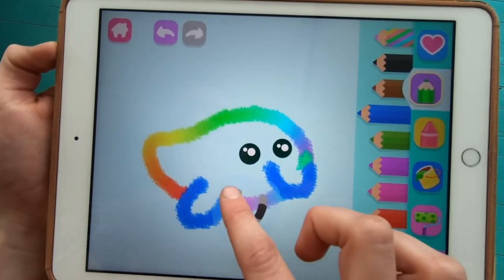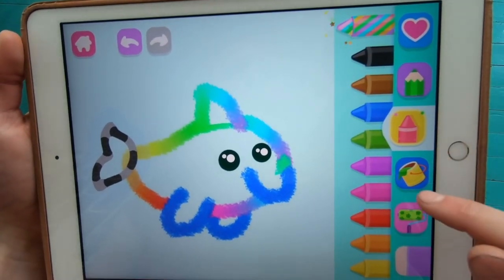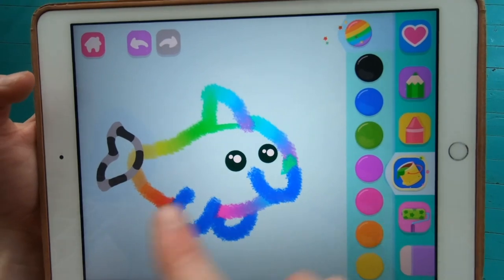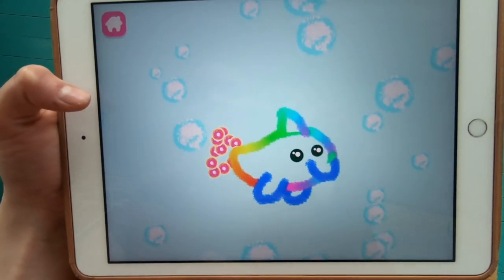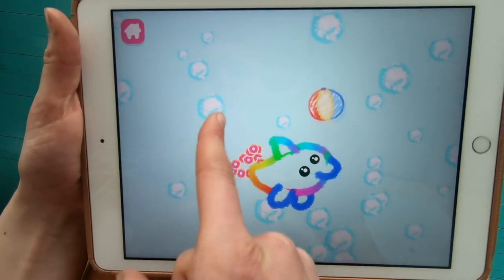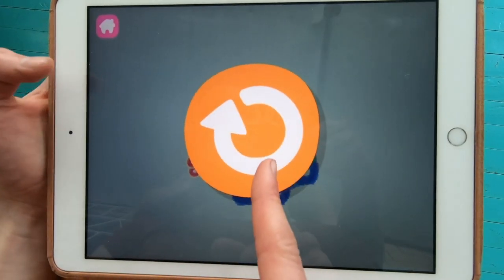Bini Bambini Drawing Academy App Review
Create, learn, and grow! 150 drawing tutorials teach ABCs, numbers, and motor skills in a fun, engaging way.

Each one of your drawings comes to life to make you smile and laugh. By playing this app, your child will develop their creative and motor skills, learn to draw step by step, find out the names of the colors, and have fun.

The app covers a wide range of topics, such as ocean, zoo, cuties, transport, ABC, nature, numbers, pets, farm, Halloween, Christmas, animals, forest, fairytale characters, and more.